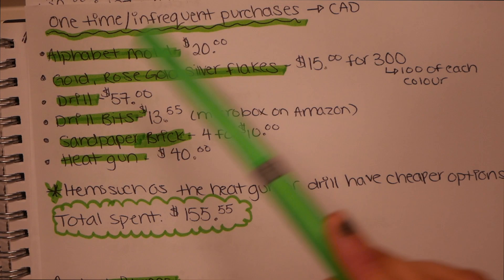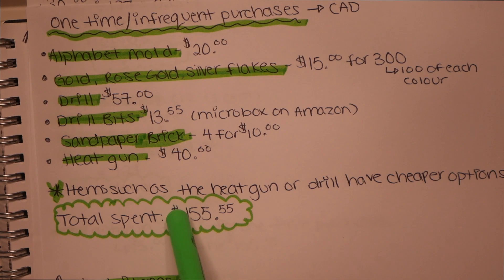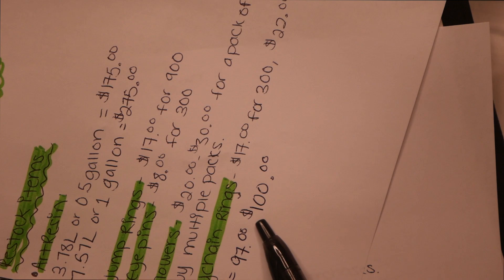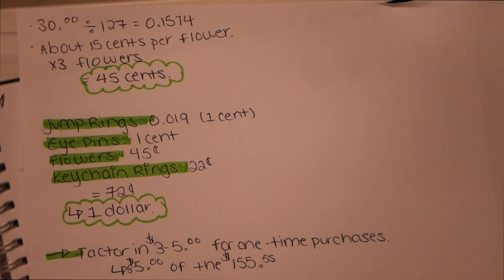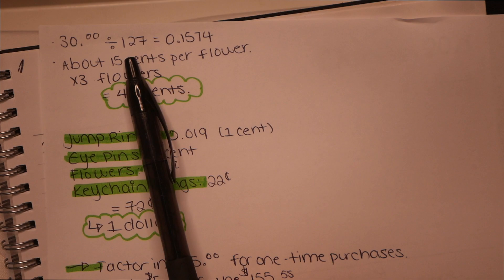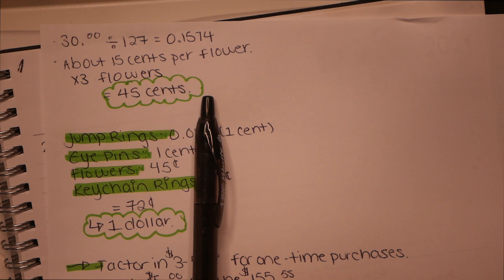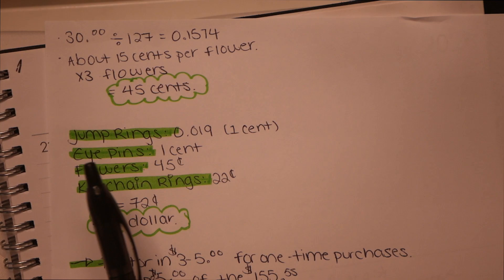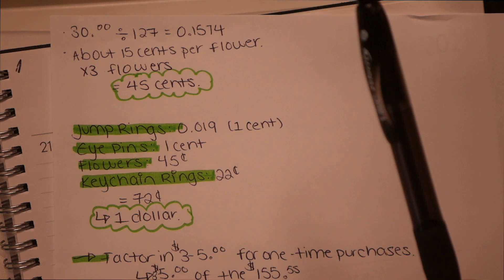How I Price My Resin Keychains | How I Price My Resin Work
An in-depth guideline on how I price my work!

❤️FOLLOW ME❤️

(Also available on Anchor and Spotify under “Dion Girls”)

MEG DION
NEWMARKET ON L3X 1Y8
CANADA